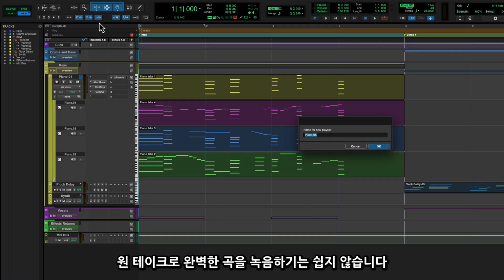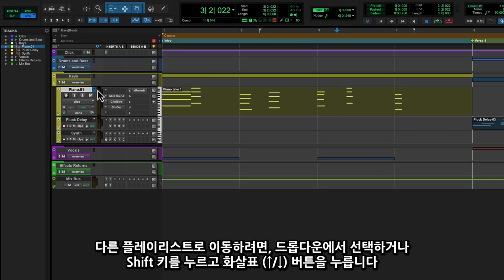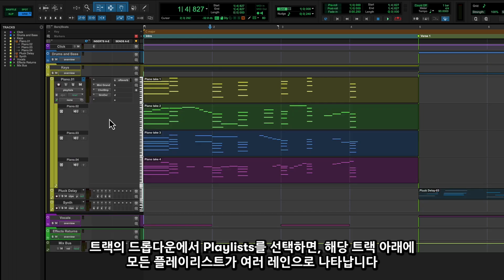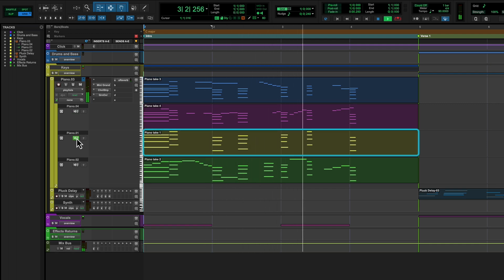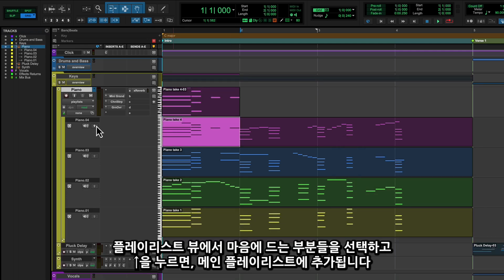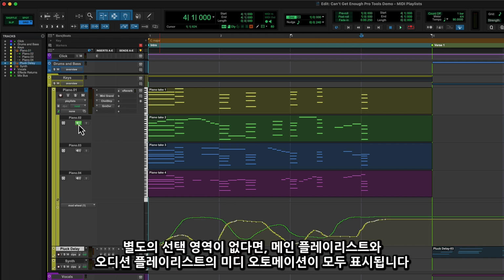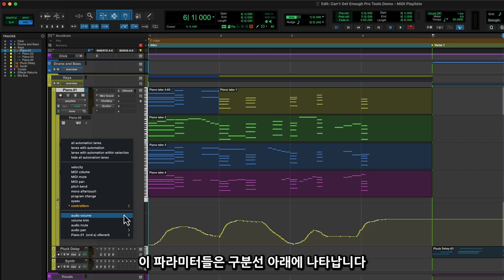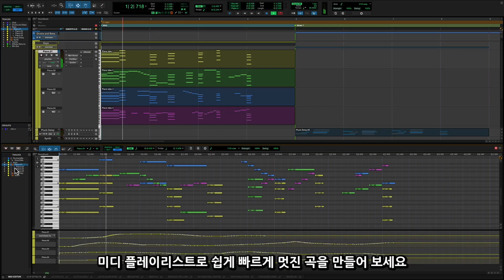Pro Tools에서 미디 플레이리스트로 손쉽게 클립 이어 붙이기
Pro Tools 2024.10 버전부터는 미디 플레이리스트가 지원되어, 여러 차례에 걸쳐 녹음한 클립들을 손쉽게 이어 붙여서 하나로 편집할 수 있습니다. 이 영상에서는 트랙에서 새 플레이리스트를 생성하고, 마음에 부분들을 이어 붙여서 하나로 편집하는 방법을 보여 드립니다.